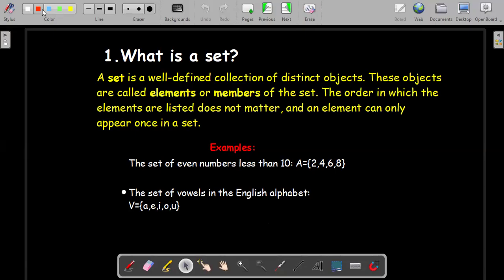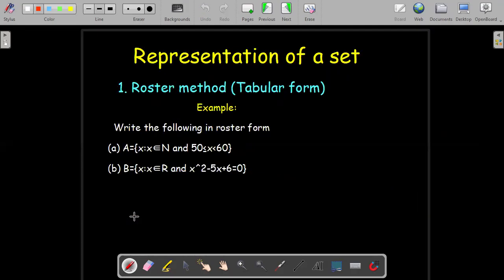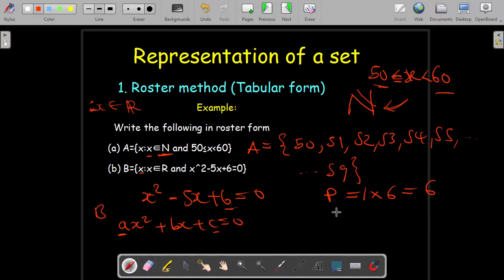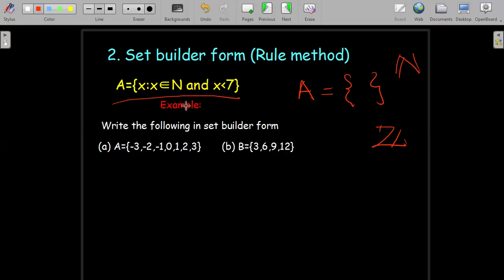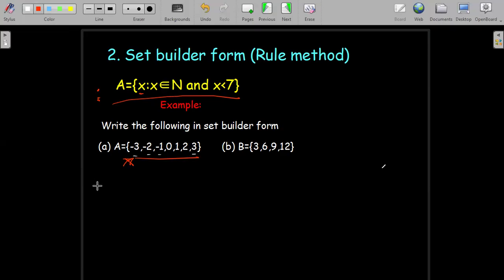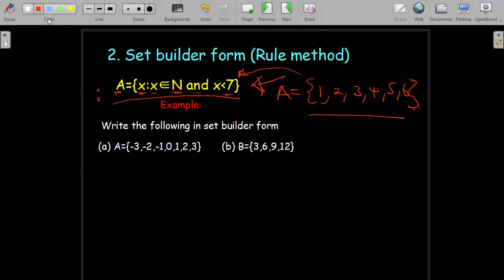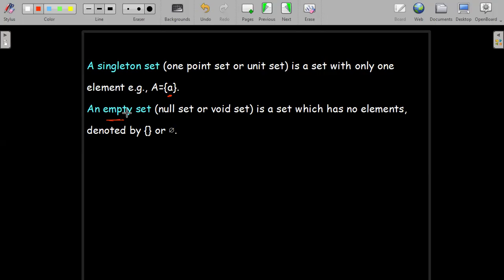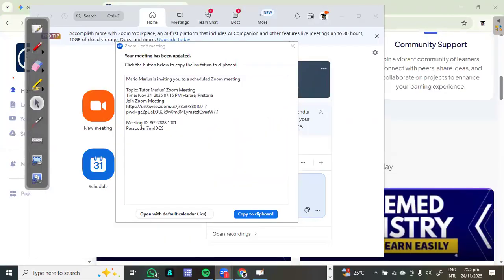Basic Introduction to Set Theory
In this video we discuss what a set is and the basic to ways of representing a set.